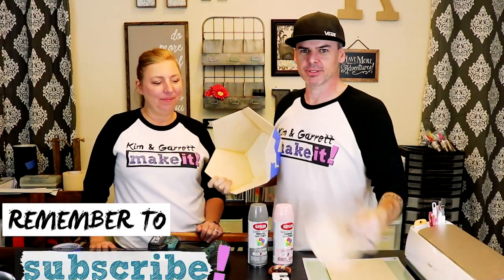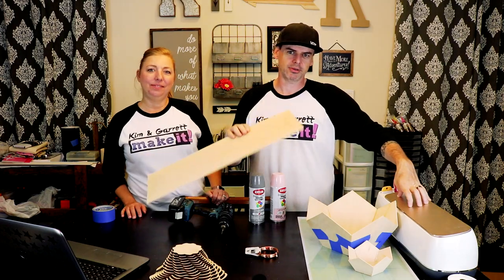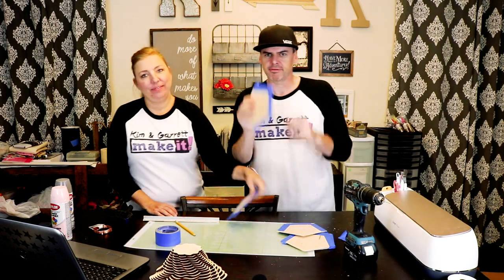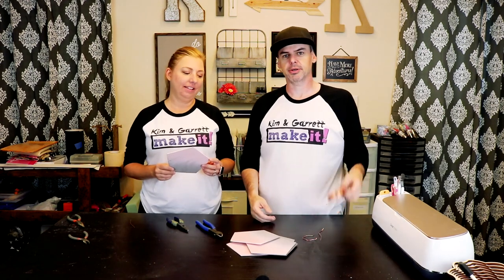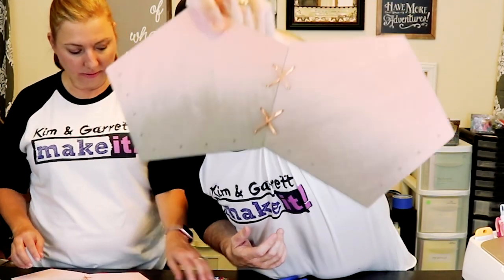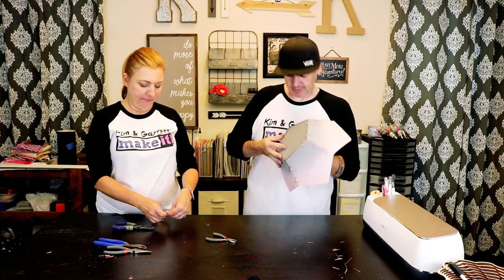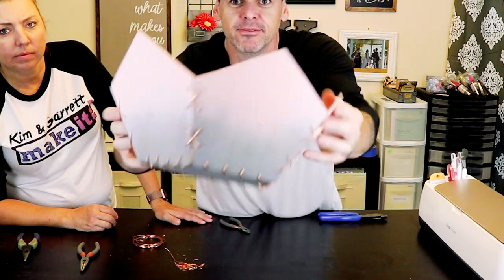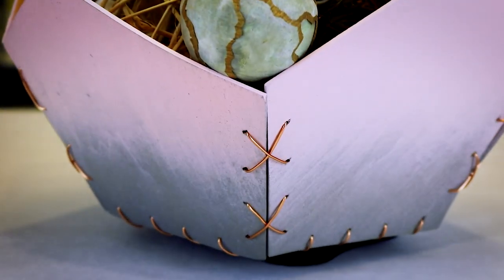Your Cricut Can Cut Wood! | How To Make a Bowl with a Cricut!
In this video we made a bowl using some balsa wood, copper wire and the Cricut Maker.
We tried to do something a bit different with this challenge, but no too different...  I mean, were aren't Master Craftsmen.

Thank you Keith from Rag and Bone Brown!

Cricut Maker

TNC: 3/25/19